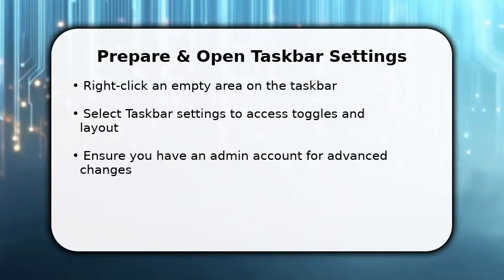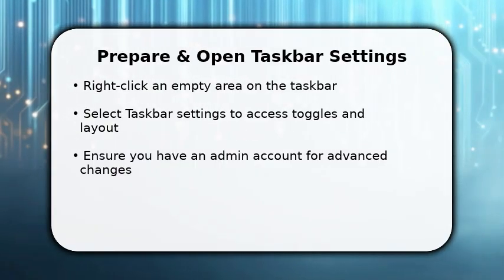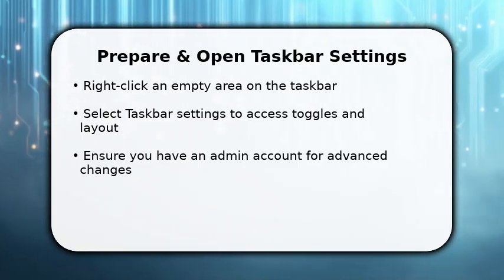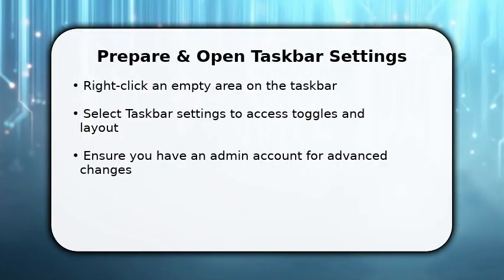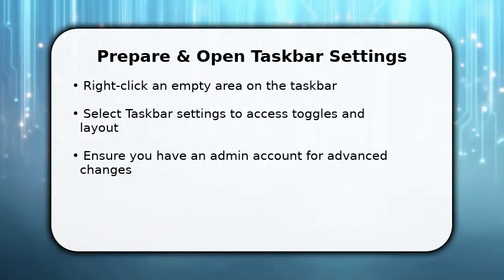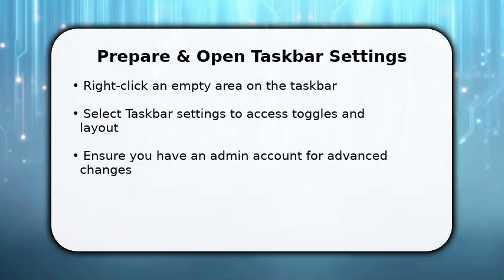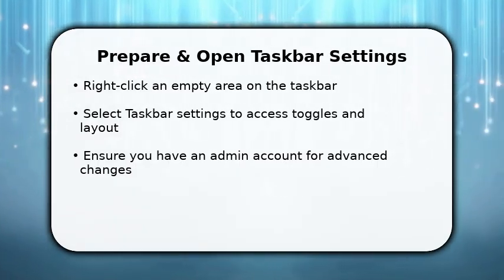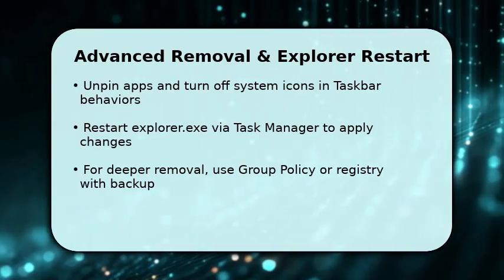How to Remove Laptop Taskbar - Full Guide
How to Remove Laptop Taskbar - Full Guide | 🔒 Surfshark VPN Deal — Stay private and secure. $1.99/mo + 3 Months Free ▸

Discover the step-bythy process of removing your laptop's taskbar with our comprehensive guide. Whether you need to declutter for a better workspace or troubleshoot display issues, we cover all bases from simple methods suitable for beginners to advanced tips that can help even tech veterans.

remove laptop taskbar, laptop cleaning process, declutter your screen, display issue fixer guide, taskbar removal tutorial, how to remove desktop icons on a Mac, Windows Task Manager shortcut keys, MacBook display customization, clean up Windows interface, removing the Start Menu from laptops